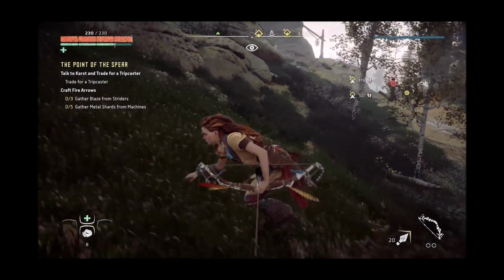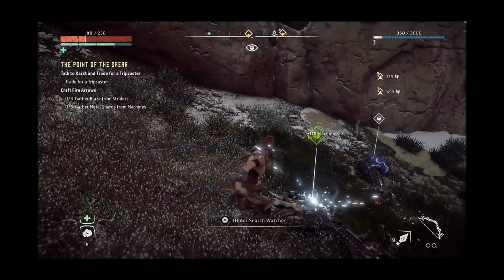PS4 firmware update 4.50 with Boost Mode,External HDD Out now!!!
New Ps4 4.50 update is here and brings a host of new features.